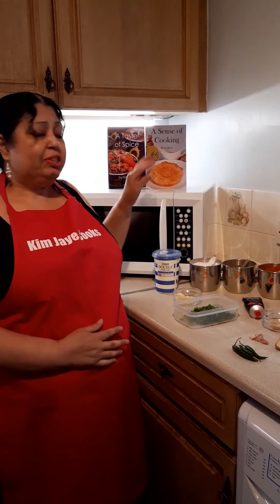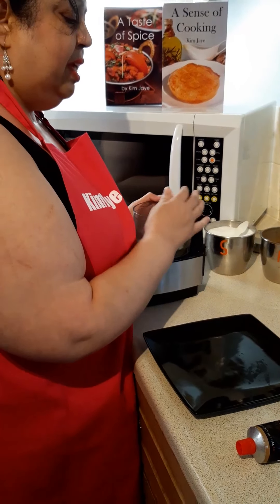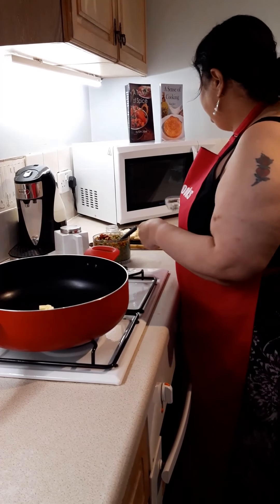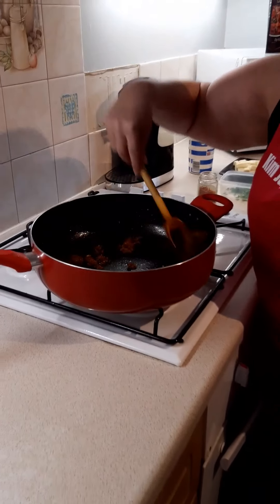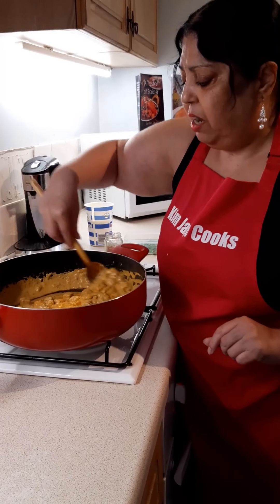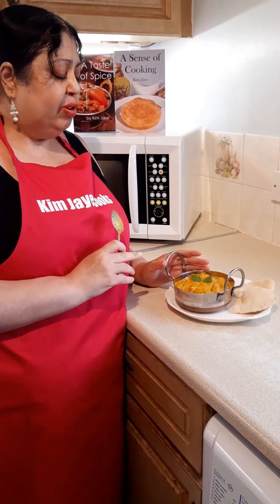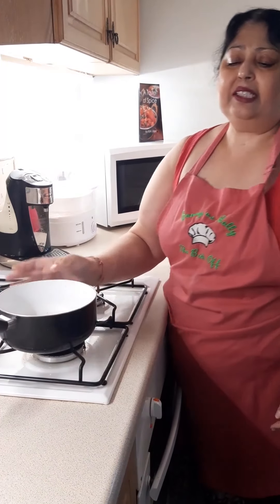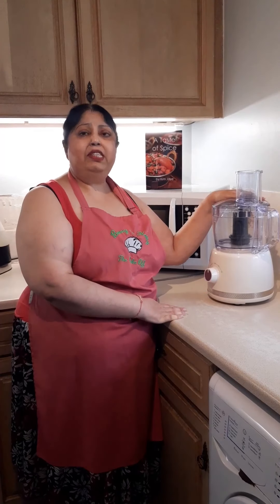Kim Makes Paneer Makhani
If you like korma then you will love this. This is paneer makhani, a dish rich and creamy, stewed in butter, cream and aromatic spices. This dish contains cubes of paneer which is a non-melting Indian cheese. If you prefer, this can be substituted with chicken or Quorn fillets depending on your preference. I urge you try paneer though as it works beautifully within this dish. Due to the absorbent consistency of paneer, it derives much of its flavour from what it is marinating in, creating bursts of flavour in every mouthful.
I have made these recipe videos in aid of RNIB, with the visually impaired community in mind (of which too I am a member) so that the delights of cooking are accessible for all. These recipes are easy to follow for anyone, VI or non-VI, and hopefully delicious and successful for you too.
to find out more.